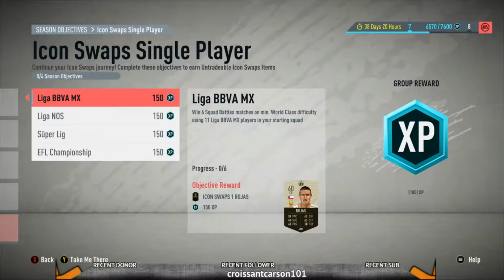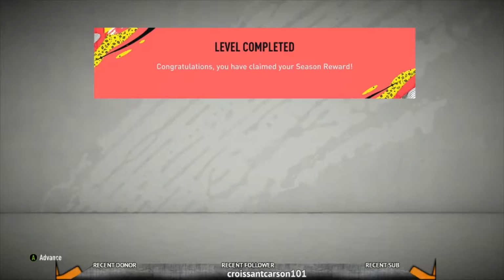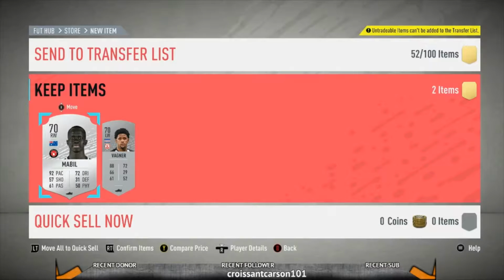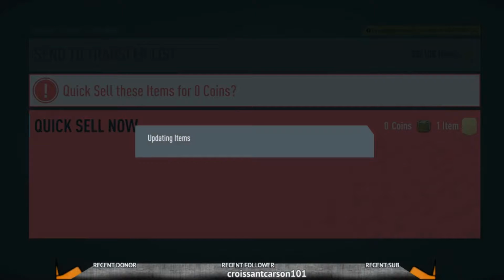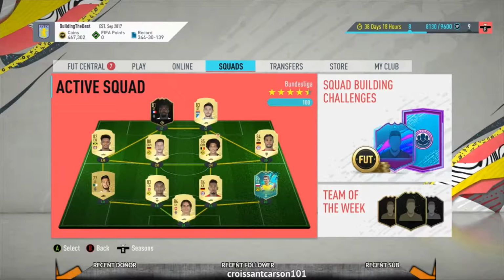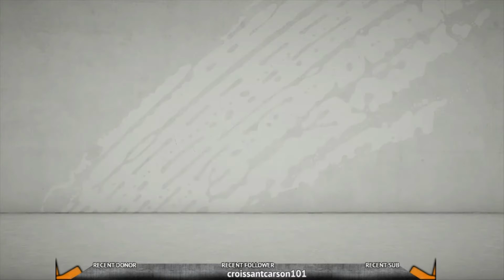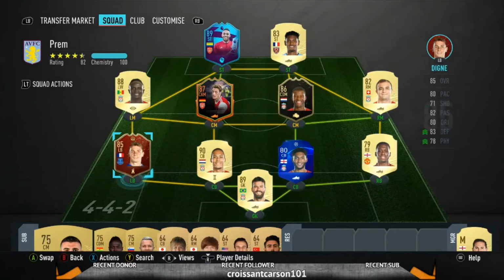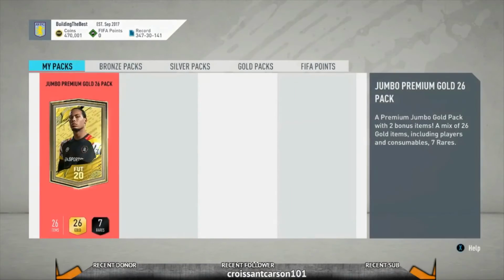ICON SWAPS ARE HERE! FIFA 20 ROAD TO GLORY#3 FIFA 20 ULTIMATE TEAM!